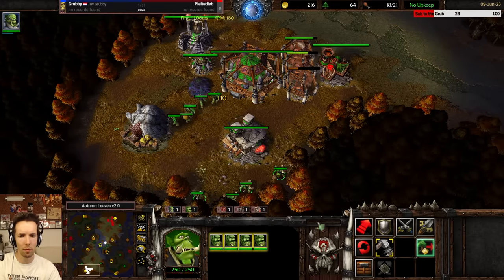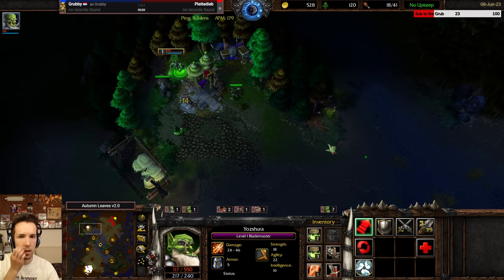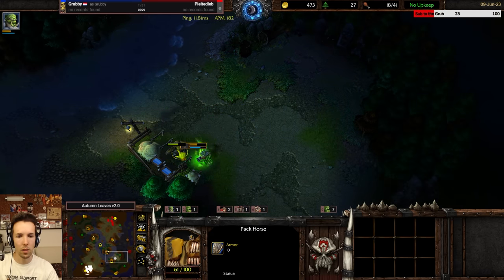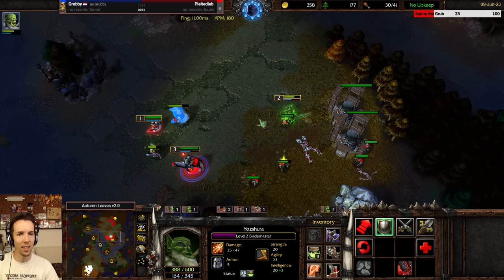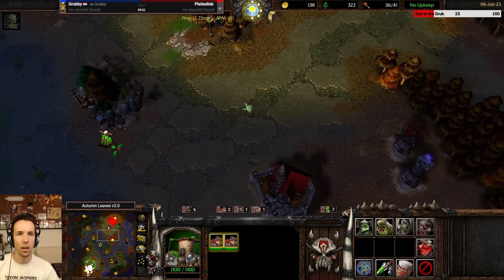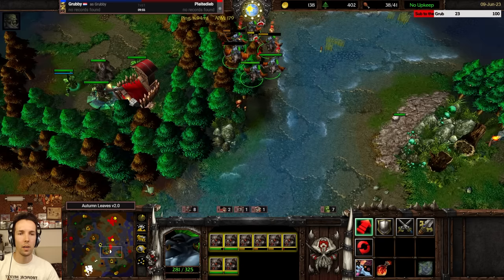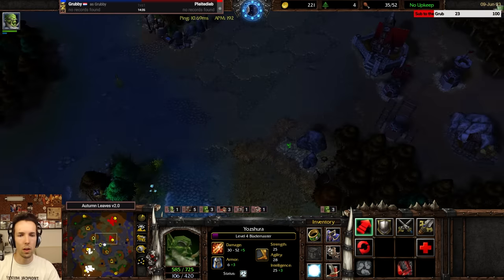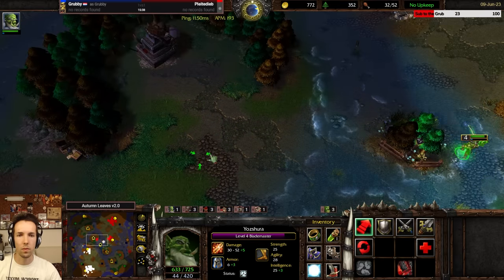THIS STARTED AS A CHEESE. CHECK VIDEO LENGTH - WC3 - Grubby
I really thought this game was going to be the usual 5 minutes cheese, but boy was I wrong on this one... anyway, ready for some Bladestorms?

THIS STARTED AS A CHEESE. CHECK VIDEO LENGTH (Game played on 9-June-2023)